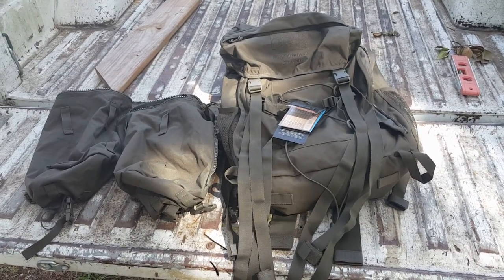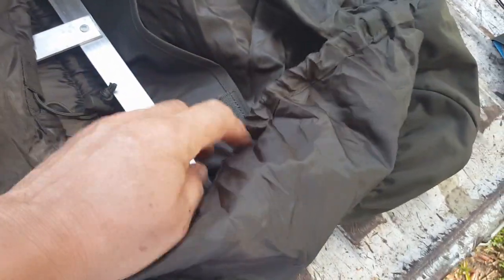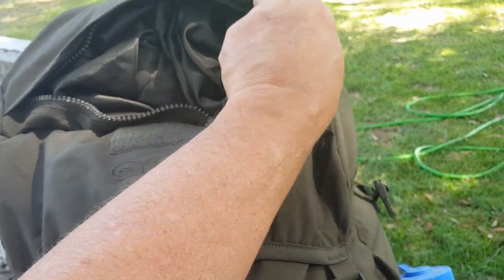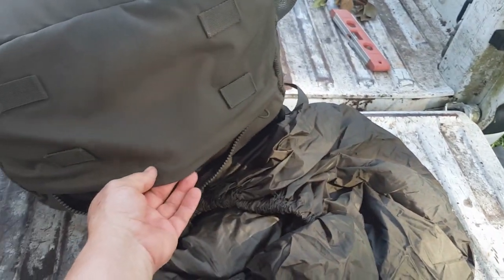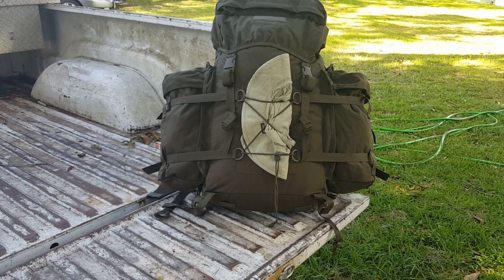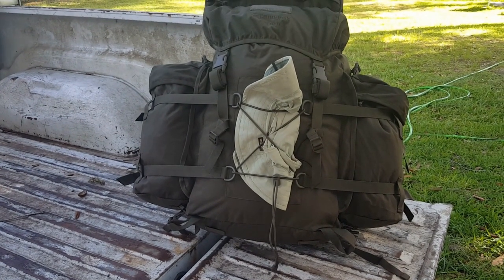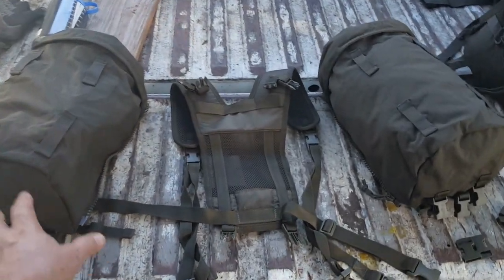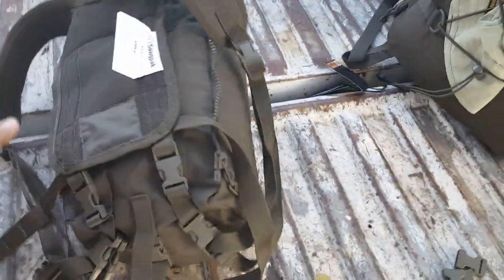SNUGPAK BERGEN and YOKE REVIEW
this backpack from the UK has some interesting abilities.